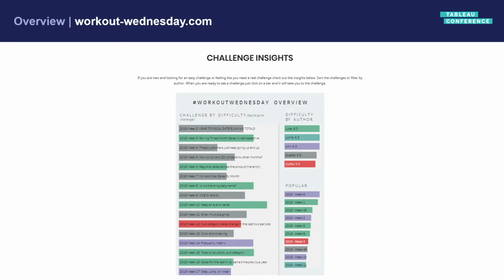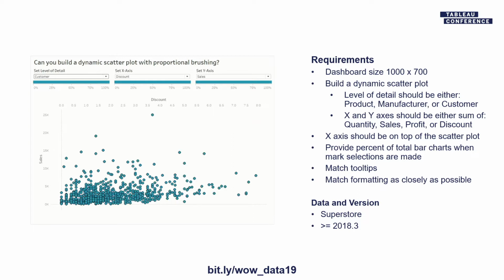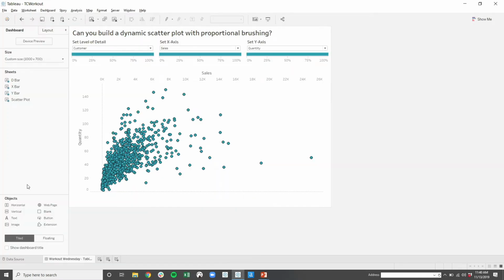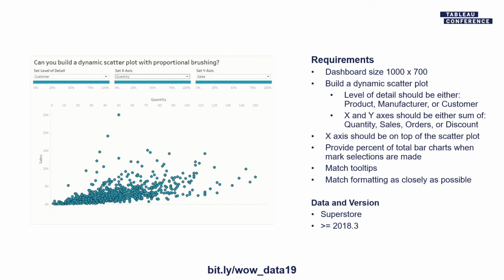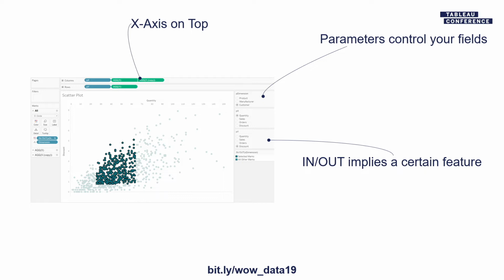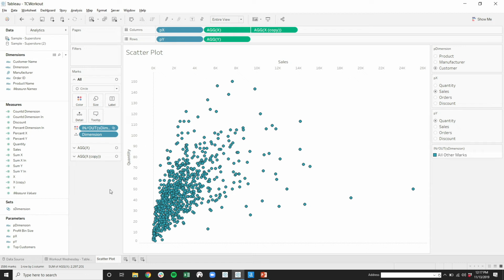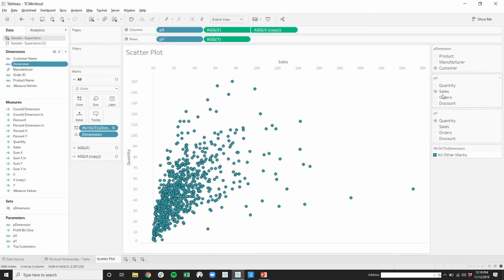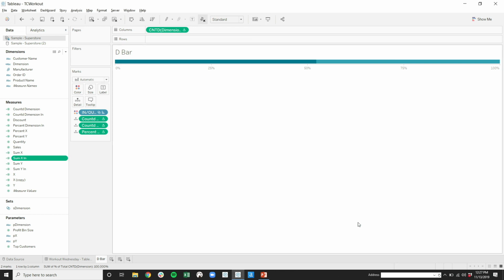Workout Wednesday LIVE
Calling all problem solvers! Join us as we tackle one of the most revered community initiatives: Workout Wednesday!

What is WorkoutWednesday2019 you ask? The idea is simple: Participants challenge themselves to rebuild a dashboard from scratch using predefined requirements and a fully built dashboard as inspiration. In this interactive session you’ll flex your brain and grow your Tableau skills as you work through the weekly challenge. Plus, you’ll get to see the dashboards re-created and explained in real time by our coaches.